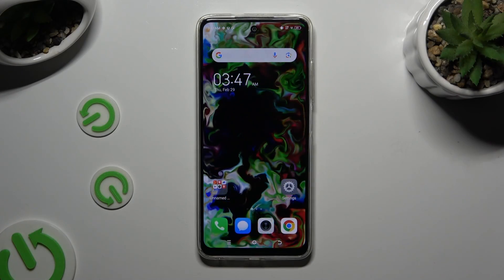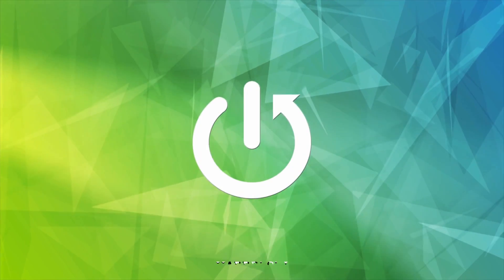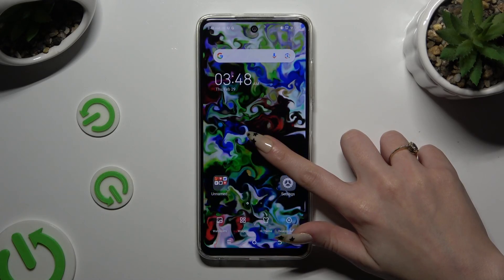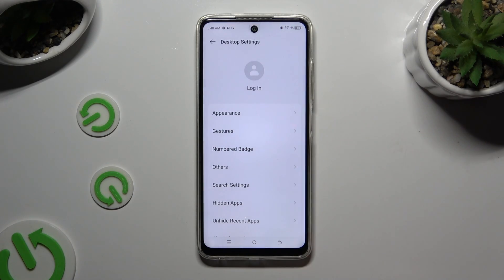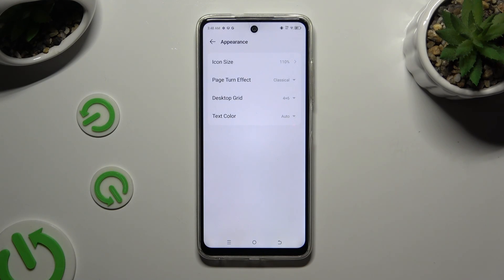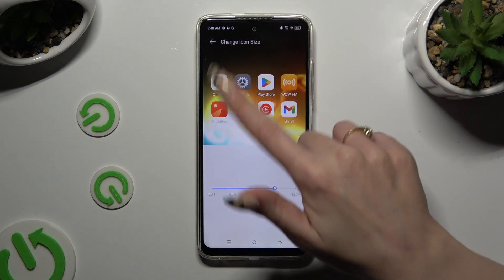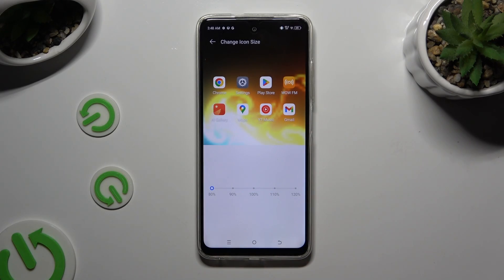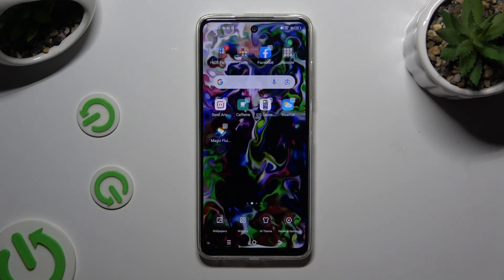How to Change Icon Size on TECNO Spark 20C?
Find out more:
This tutorial offers TECNO Spark 20C users a comprehensive guide on adjusting the size of icons displayed on their device's home screen and app drawer. The ability to change icon size allows users to personalize their device's interface, making icons more prominent or compact based on their preferences. Follow our step-by-step instructions to access the display settings, locate the icon size option, and adjust the size of icons to your desired level. With clear guidance and troubleshooting tips, users will learn how to effectively modify the icon size on the TECNO Spark 20C, enhancing their device's visual appeal and usability.

Why might someone want to change the size of icons on their TECNO Spark 20C smartphone?
Can you guide me through the process of accessing the display settings to change the icon size on the TECNO Spark 20C?
What options are available for adjusting icon size on the TECNO Spark 20C?
How do changes to icon size affect the appearance and usability of the device's interface on the TECNO Spark 20C?
Are there any default icon size settings on the TECNO Spark 20C, and can they be modified?